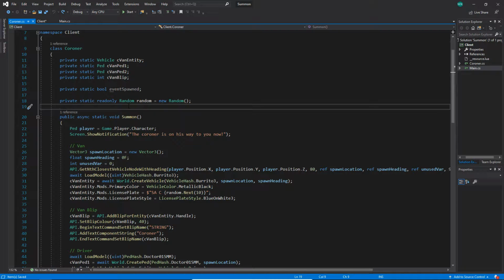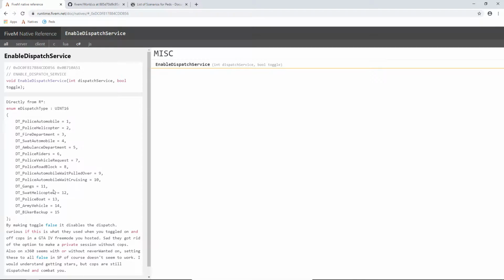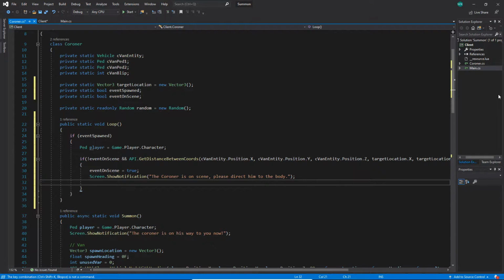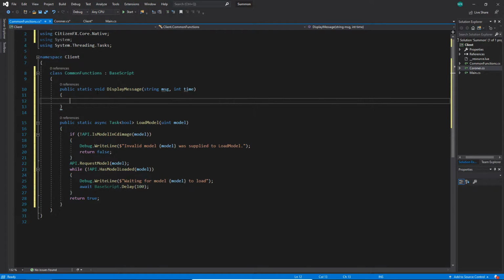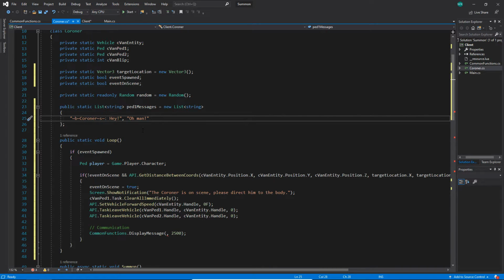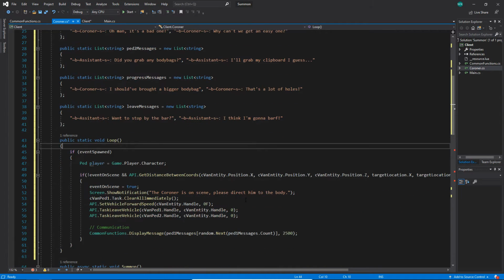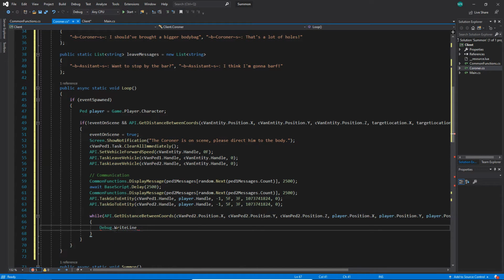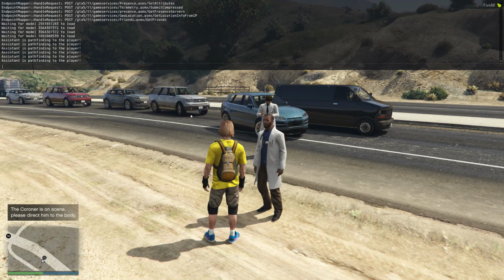GTA 5 (FiveM) Script Development C# - E3 - Pedestrian Logic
Follow along with me as we make our own custom FIveM scripts and plugins. We'll explore a lot of different possibilities and learn some code along the way.

* My old invite seemed to kick people - sorry. This one should be good. *